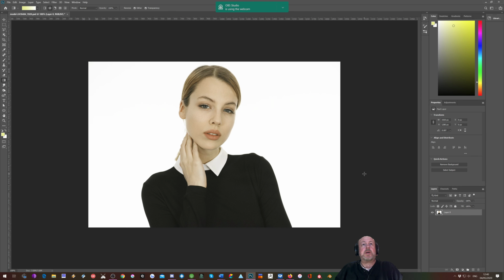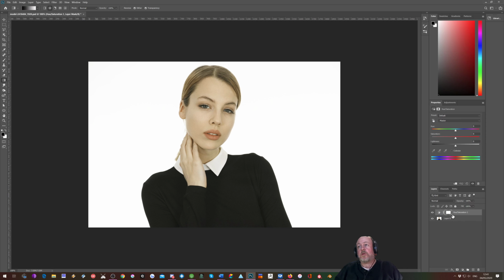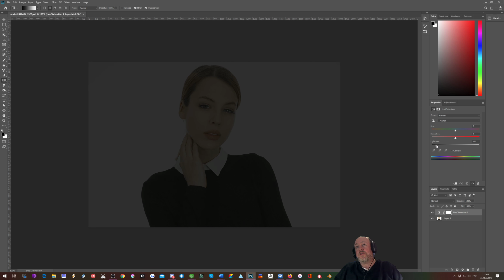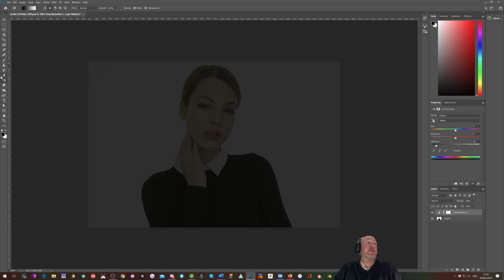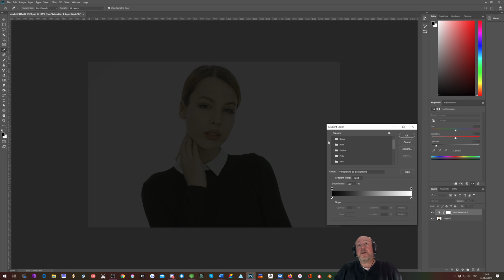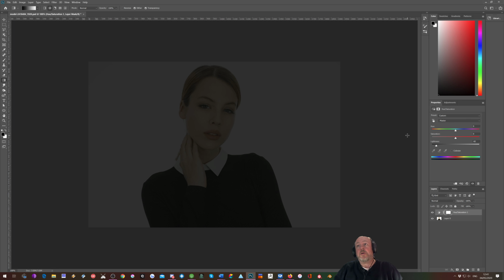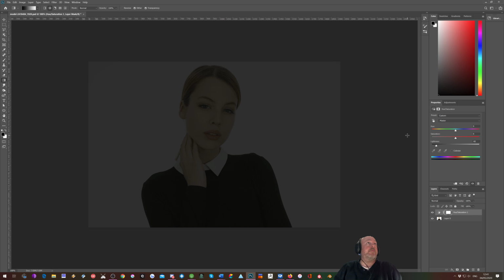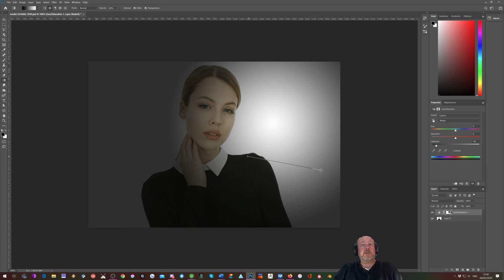A gradient effect using Photoshop